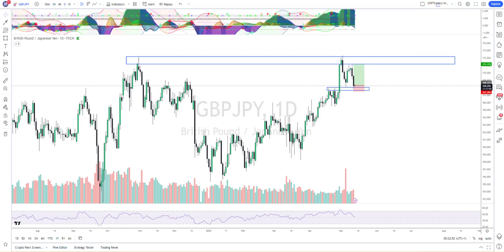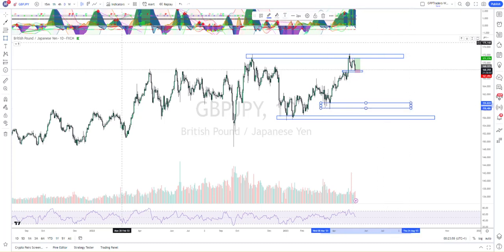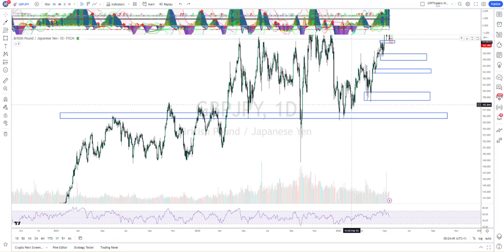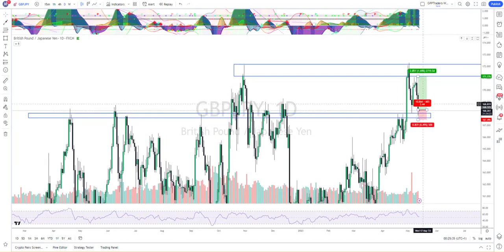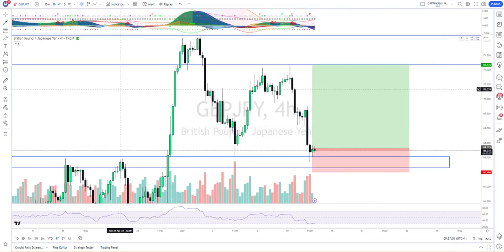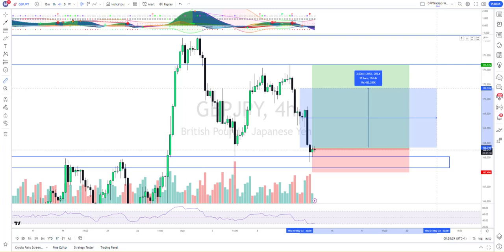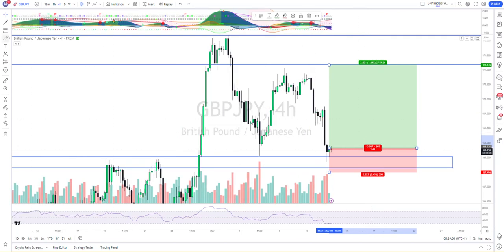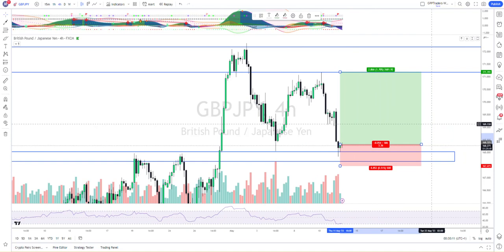GBPJPY Buy Trade Setup Going Long 4HR TF - GPT Traders - 12 May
Breaking down a potential Buy setup for Trading Pair GBP JPY
11th May 2023
Price is at an interesting point
This is not to be taken as financial advice and is only provided for learning and entertainment purposes
A community of traders consistently printing...
Come join us...